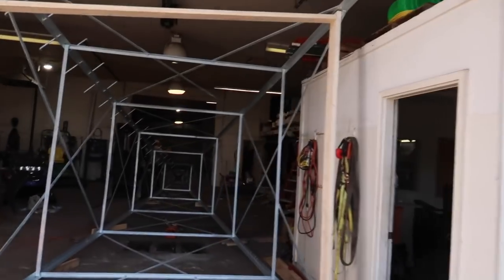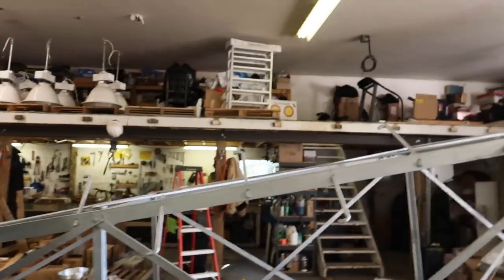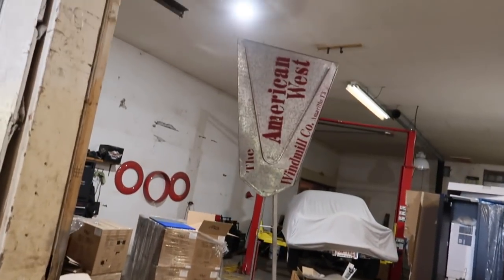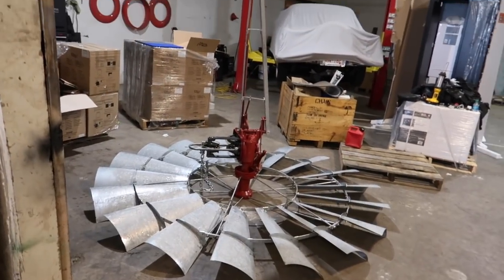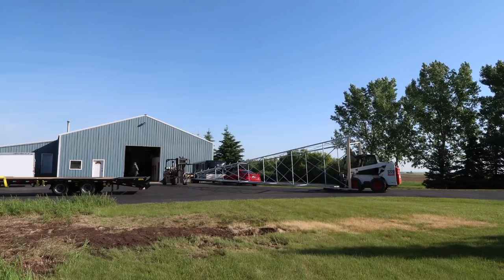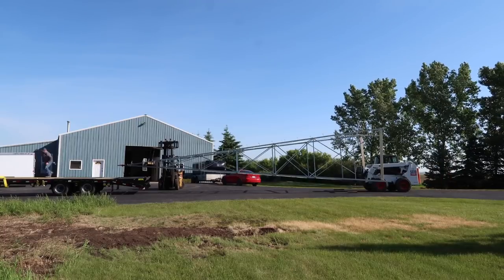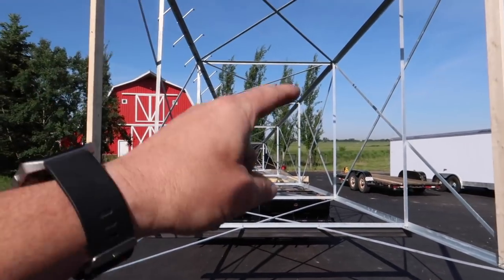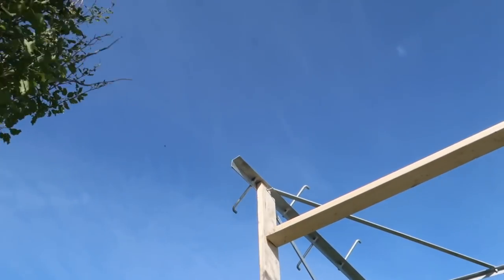Installing an American Icon. (how to install a windmill) - daily vlog -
Who doesn't love the sight of a traditional American multi-blade windmill. My dad has been dreaming of having one on his land for years, maybe even decades. So in this daily vlog, we put it up!

Mailing Address:
Box 6, Site 16 RR2
Strathmore, Alberta
Canada
T1P 1K5